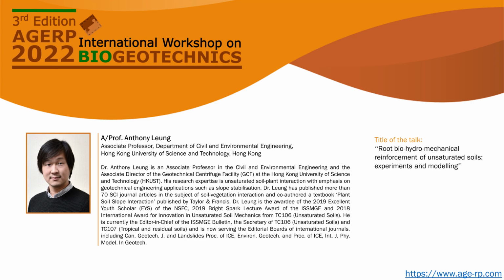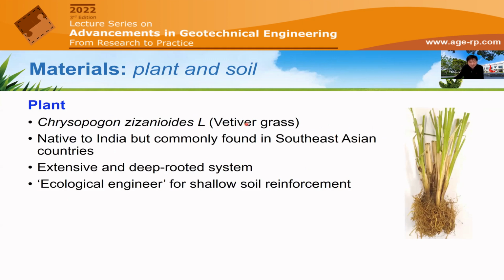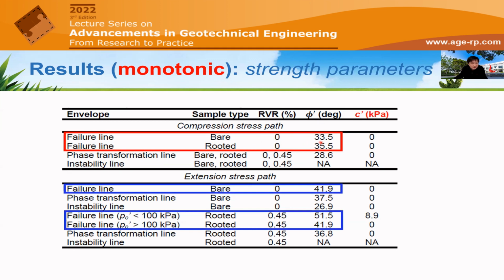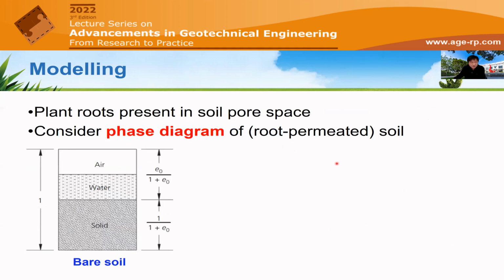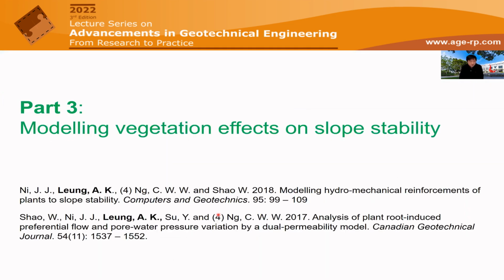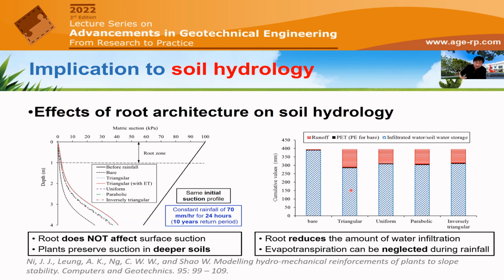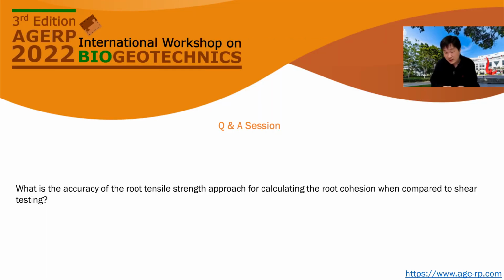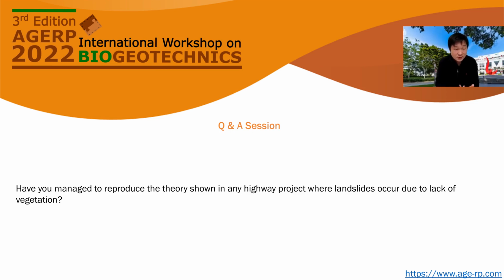AGERP 2022: L5 (International Workshop on Biogeotechnics) | A/Prof. Anthony Leung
This video is a part of the third edition of "Lecture series on Advancements in Geotechnical Engineering: From Research to Practice". This is the fifth talk of the 'International Workshop on Biogeotechnics'. The lecture entitled 'Root bio-hydro-mechanical reinforcement of unsaturated soils: experiments and modelling' was delivered by Associate Professor Anthony Leung from Hong Kong University of Science and Technology, Hong Kong.

The views expressed herein are of the lecturers and do not necessarily reflect endorsement from the organising committee.